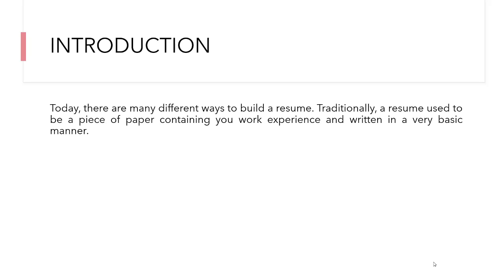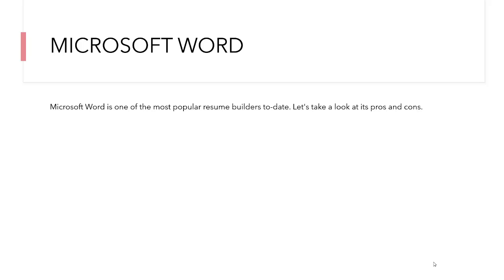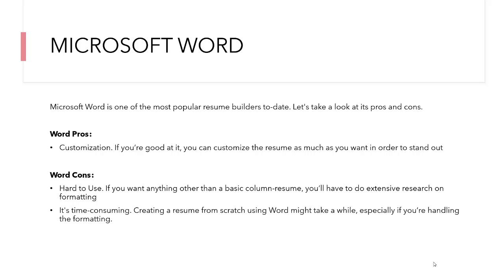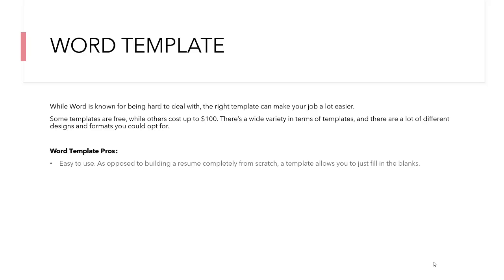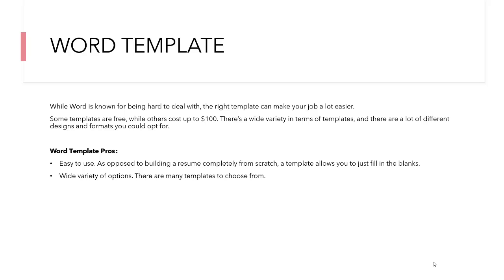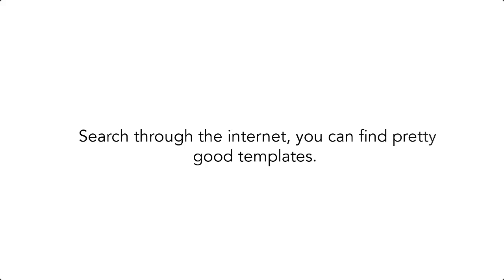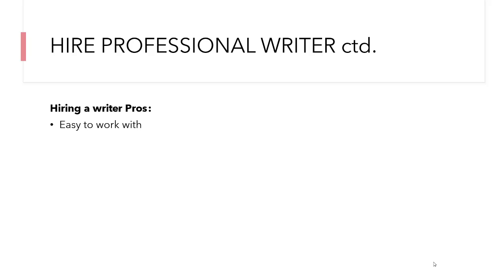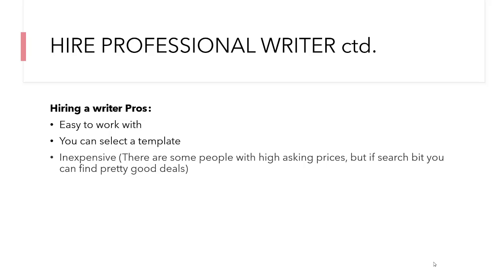Quick Resume Tip 01 - How build your resume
Resume Quick Tip 01 - Resume building is not hard if you use proper method. There are couple of ways to build your perfect resume.

First method is to using Word or any other word processing software. With this method you need both knowledge of Word and resume writing. Second method is to use Word template. By using this method you don't need to have great know hows of Word, but you need to know about resume writing. Third method is hire a professional writer, which gives you total freedom, and you will prefect resume which design and write with industry standards in mind.